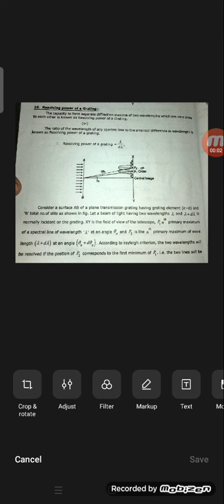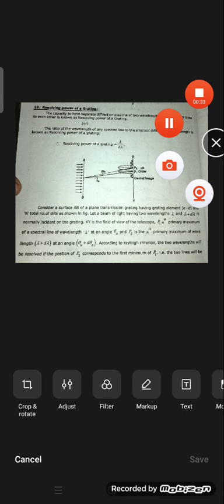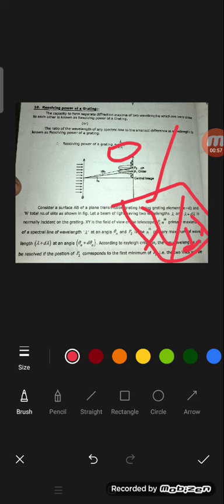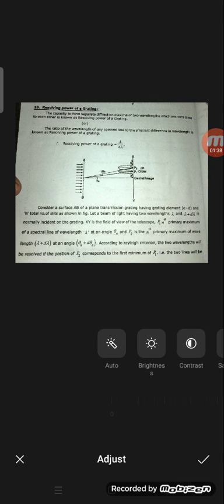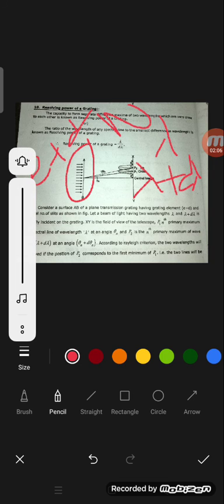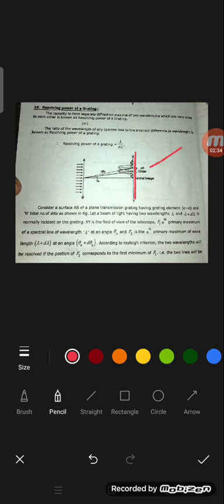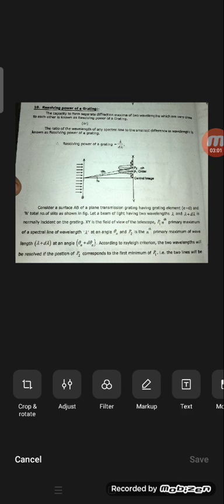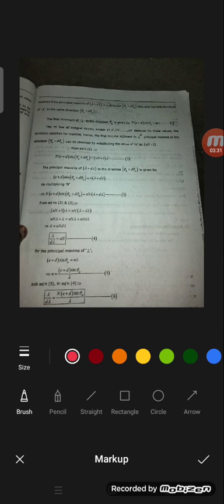Resolving power of grating